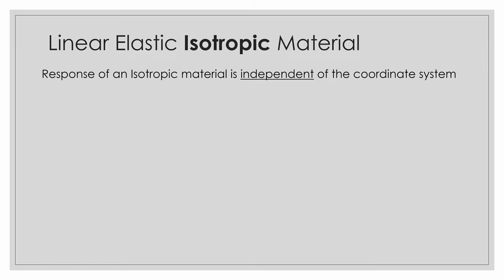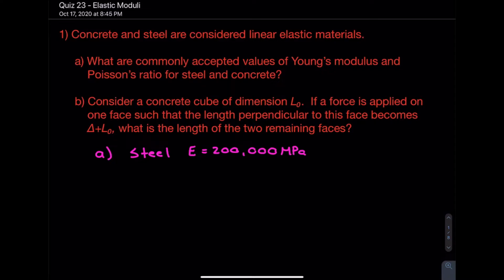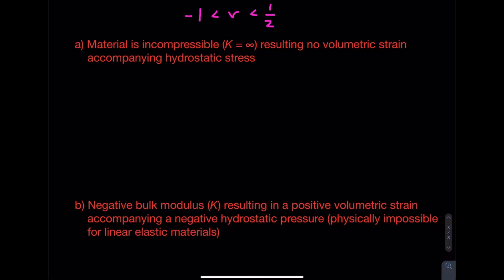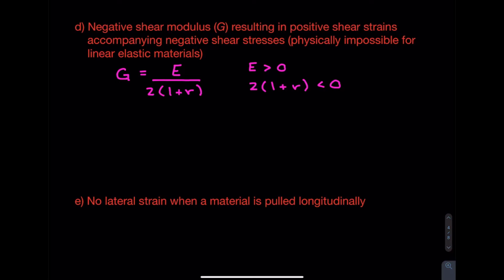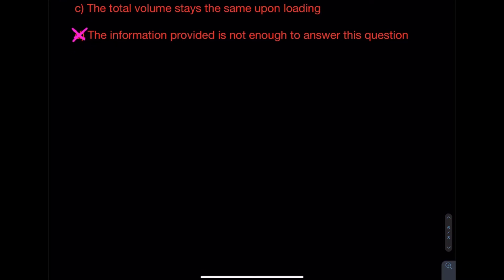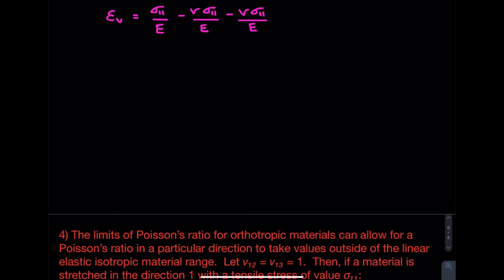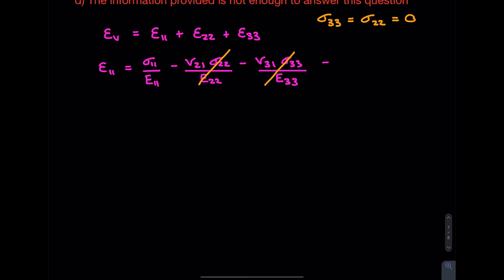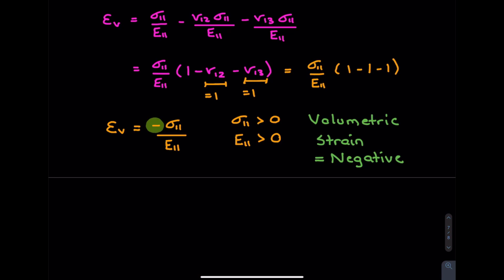Solid Mechanics - Quiz Examples | Energy Restrictions on the Elastic Moduli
Contents:
Introduction & Theory: (0:00)
Question 1: (5:20)
Question 2: (11:54)
Question 3: (23:38)
Question 4: (33:42)